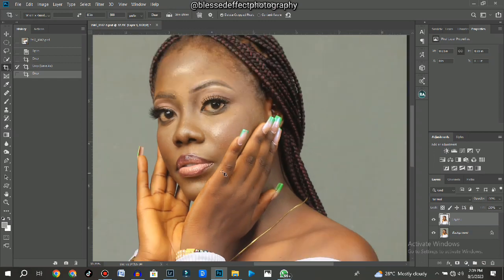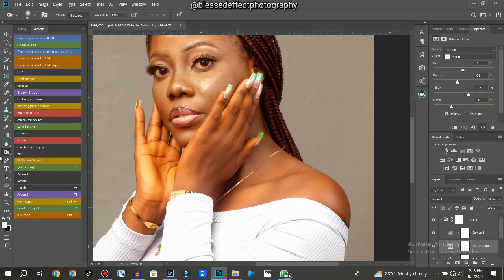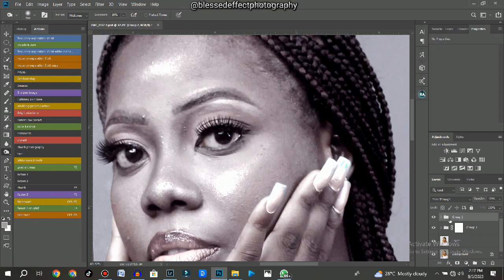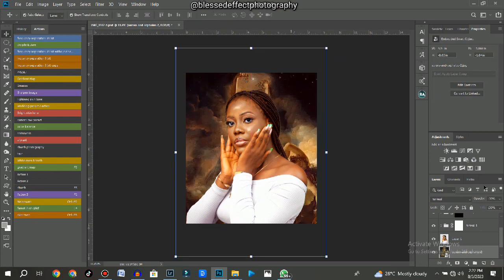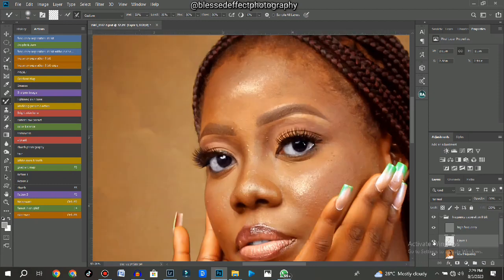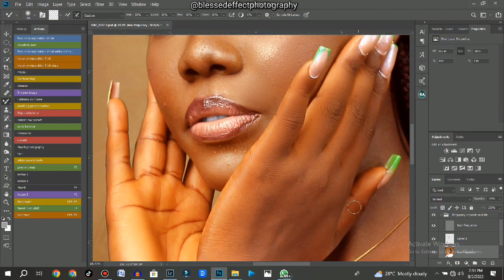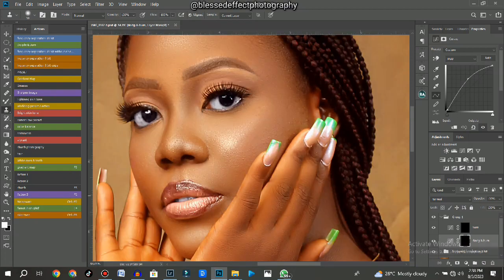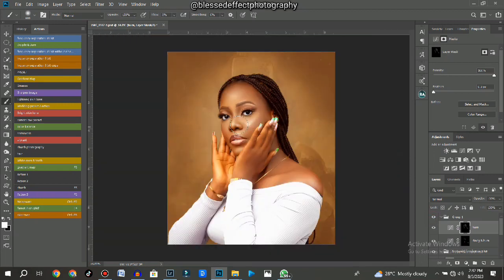how to retouch portrait pictures like a pro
full Photoshop tutorial on how to retouch portrait pictures like a pro.

Get ready to witness the transformation of an ordinary image into a work of art in our latest YouTube tutorial! 🌟 In this captivating video, we're delving deep into the realm of retouching techniques that will leave you awe-inspired.

🖌️ What's Inside the Tutorial? 🖌️
Join us as we peel back the layers of Photoshop and reveal the secrets behind professional image retouching. Brace yourself for an enlightening journey through the following techniques:

Frequency Separation: Learn the art of splitting an image into its texture and color components. Witness blemishes and imperfections vanish before your eyes, as we showcase the power of this method in achieving flawless skin tones and captivating visuals.

Dodge and Burn: Discover the magic of sculpting light and shadows with precision. Elevate your image to new heights by mastering the technique of dodge and burn, and watch the subjects come to life with depth and realism.

Skin Toon: Dive into the world of artistic transformations with the skin toon technique. Unleash your creativity as we guide you through the steps to give your subject a stylized, illustrative look that's bound to impress.

💡 Free Actions Included! 💡
We believe in making your editing journey both rewarding and budget-friendly. That's why we've included the exact actions we used in this tutorial, available for free! Here's what you'll find:

Frequency Separation Action: Streamline your retouching workflow with this action that effortlessly separates texture and color layers, simplifying your editing process.

Dodge and Burn Action: Achieve professional-grade light and shadow manipulation with this action, giving your images an artistic and dramatic flair.

Skin Toon Photoshop Action: Elevate your subjects to the realm of creativity with this action, imparting a unique and eye-catching illustrative effect.

White Eye Photoshop Action: Say goodbye to red-eye reflections with this action, restoring the natural beauty of your subject's eyes.

We're all about building a community of passionate creatives! Drop your thoughts and questions in the comments section below — we'd love to hear from you. If you're eager to explore these techniques further, don't hesitate to let us know. Your engagement fuels our inspiration!

🚀 Elevate Your Editing Game! 🚀
Whether you're a seasoned Photoshop enthusiast or just stepping into the world of digital artistry, this tutorial has something special for you.

Let's take your creativity to the next level, together!